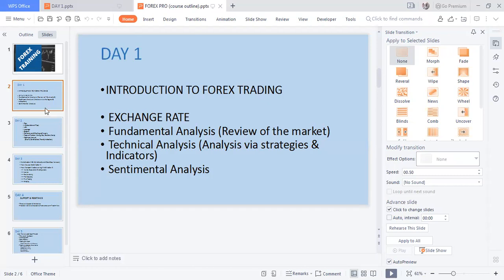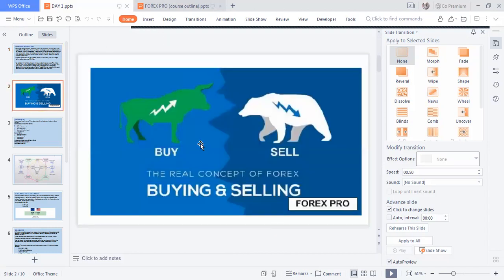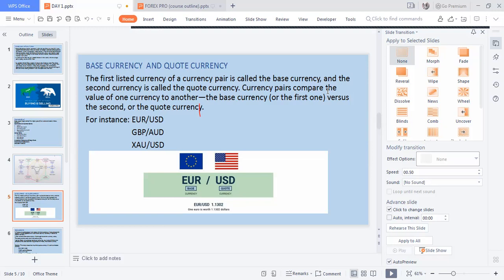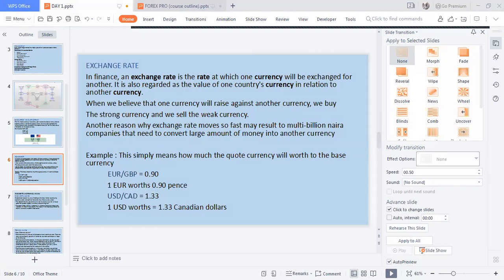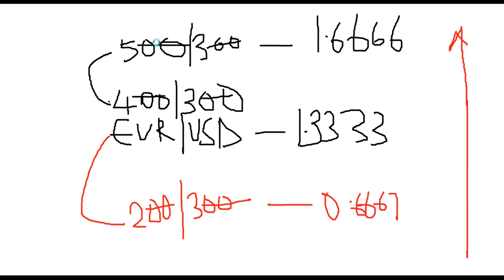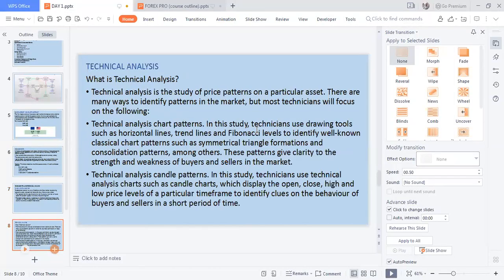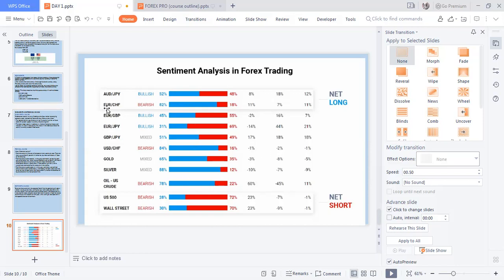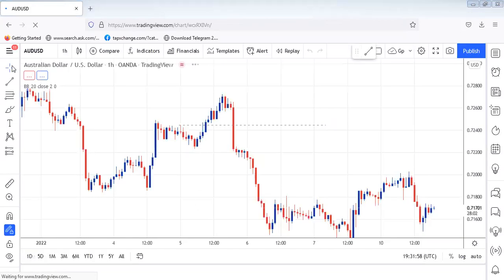DAY 1 || Introduction To Forex || Fundamental, Technical & Sent. Analysis